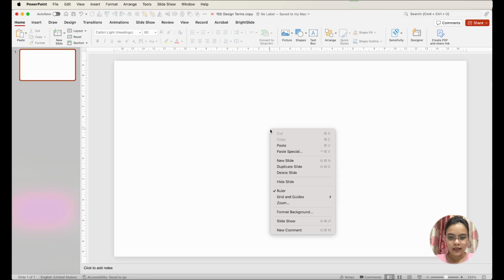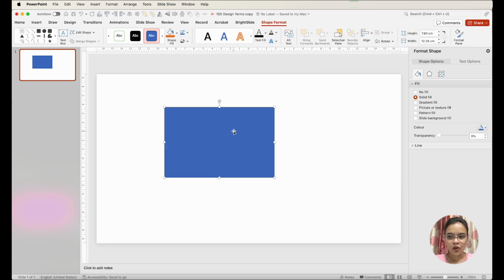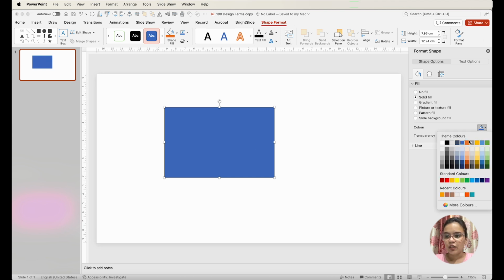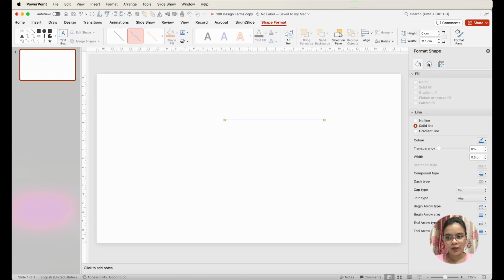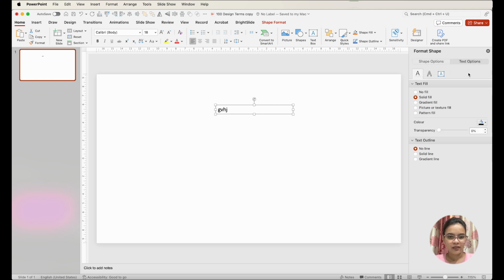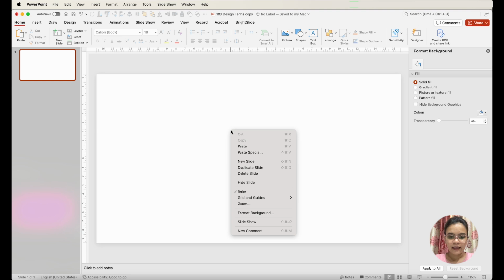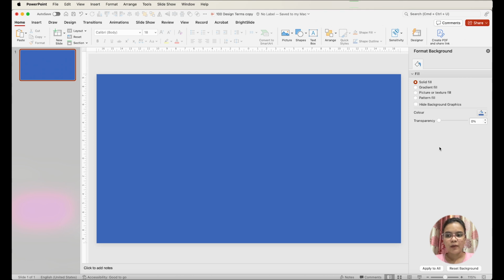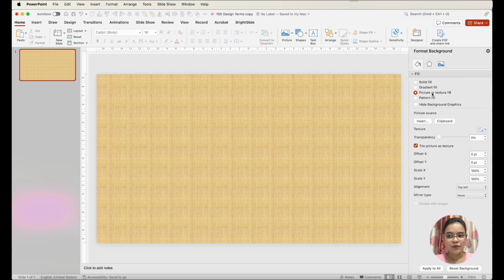Designing Stunning Slide Formats Using "Format Background" in Microsoft Powerpoint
Check out this sort video to know how you can use the format background feature in powerpoint.